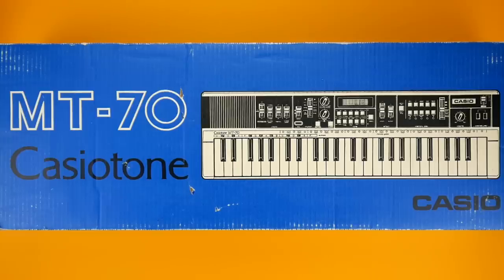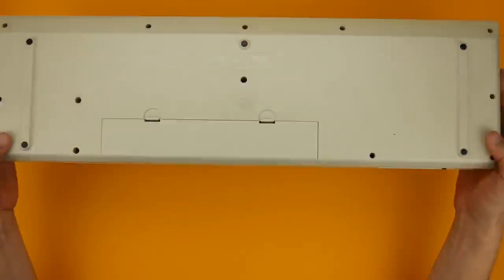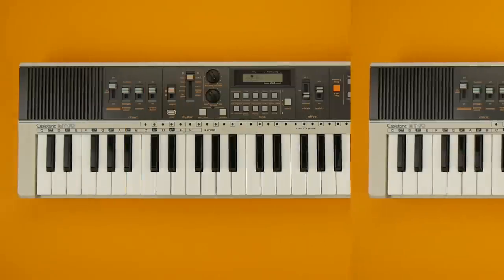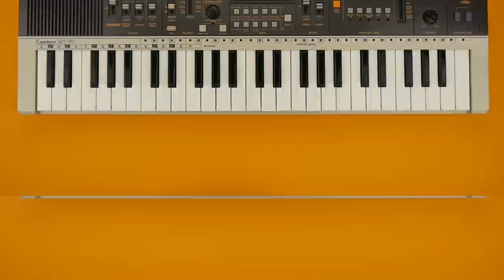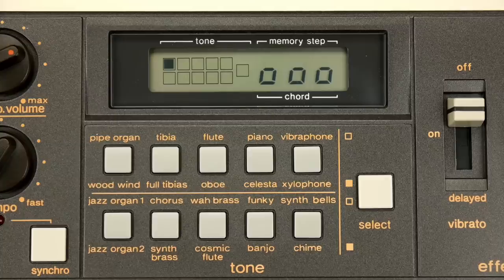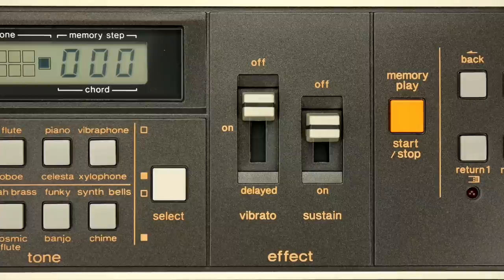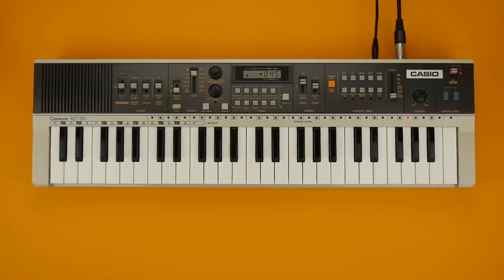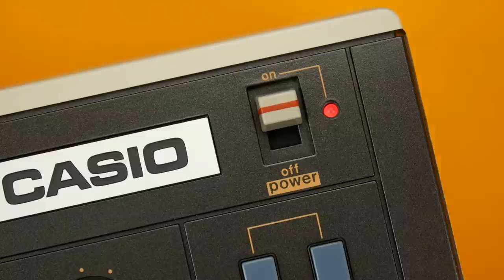Casio MT-70 Sine Wave Keyboard - Full Review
This is my full review about the Casiotone MT-70, a keyboard from 1982. It is one of 6 Casio keyboards that uses sine waves instead of multipulse square waves. It has a memory system with barcode reader pen, 20 Instruments and 10 Rhythms.

0:00  Introduction
0:45   Sine Wave Keyboards
2:34   A Look Inside
5:13   Sounds
8:53   Accompaniment
10:59 Barcode Reader
13:20 Sequencer
16:47 Final Performance
18:56 Conclusion